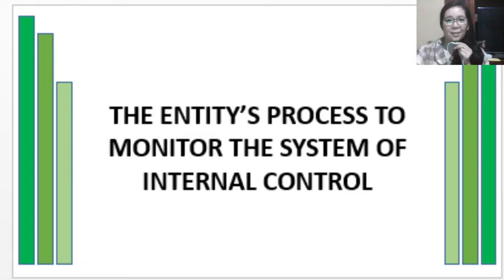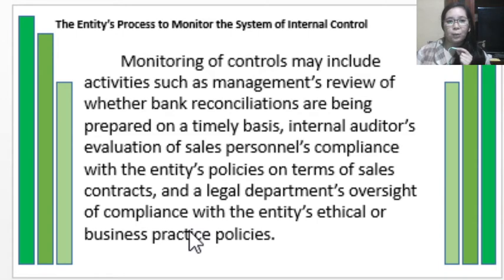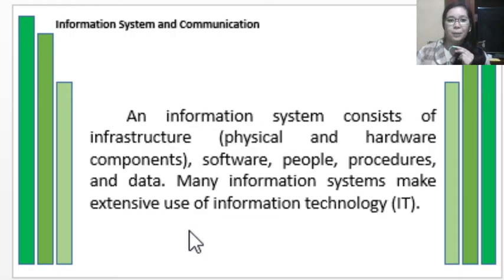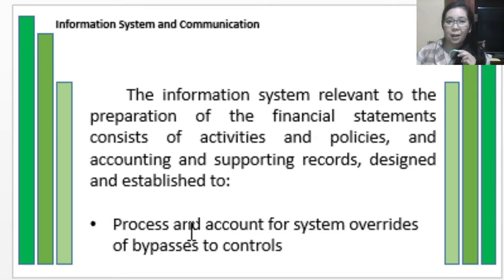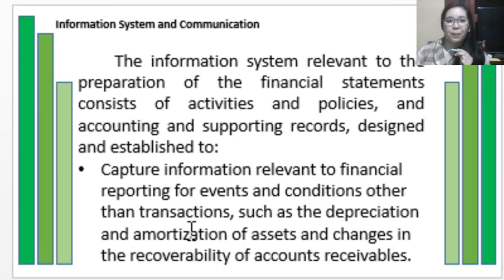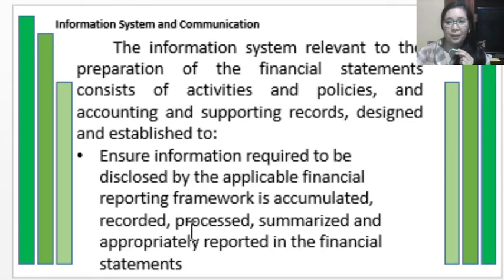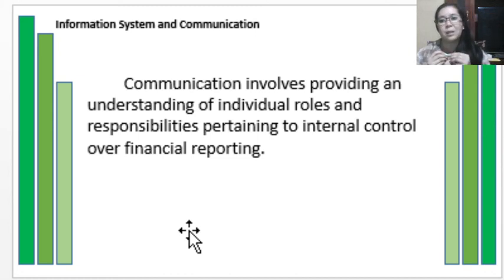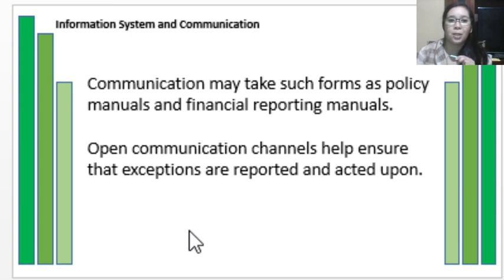Monitoring and Communication